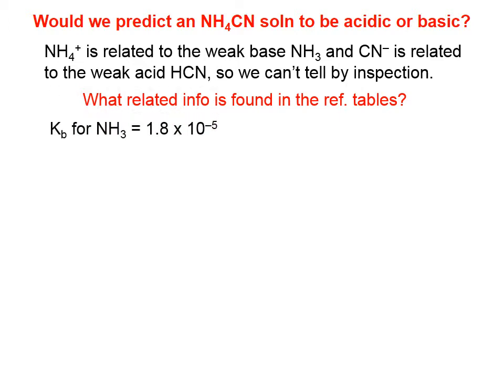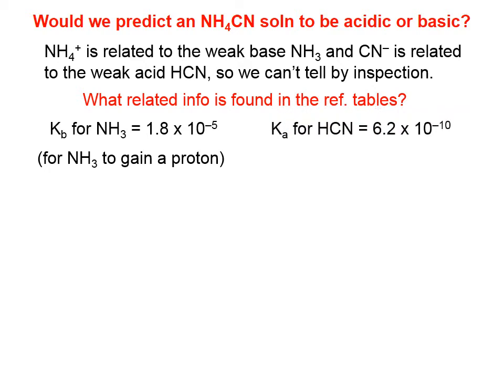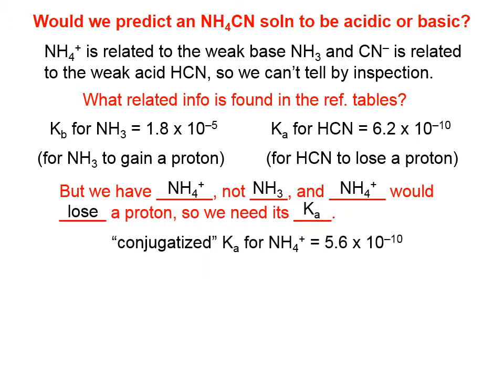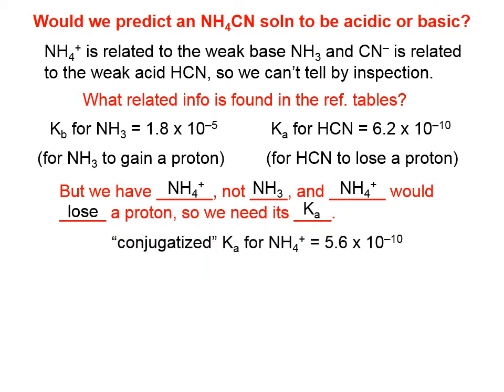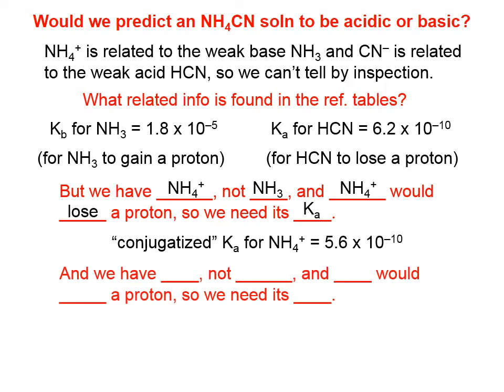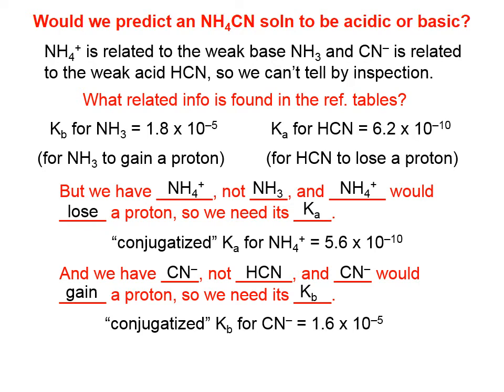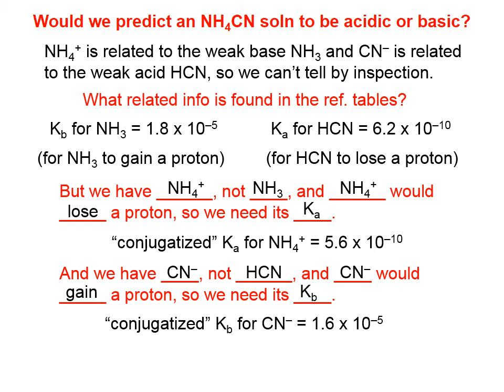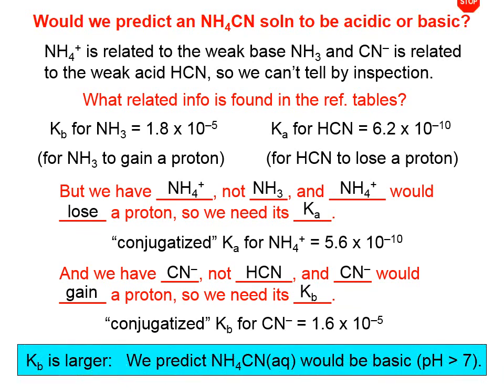1633 pH of Salts Containing Ions of Weak Acids and Weak Bases